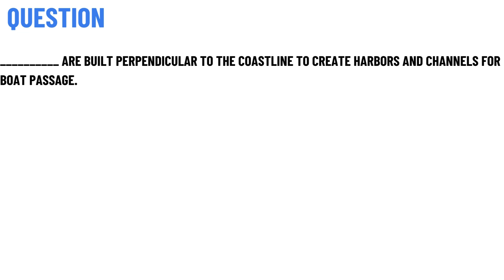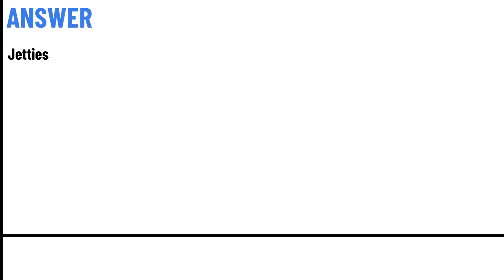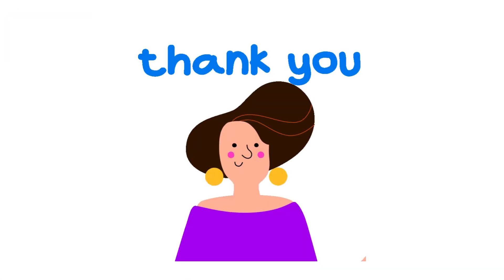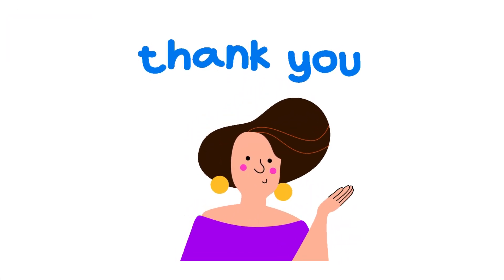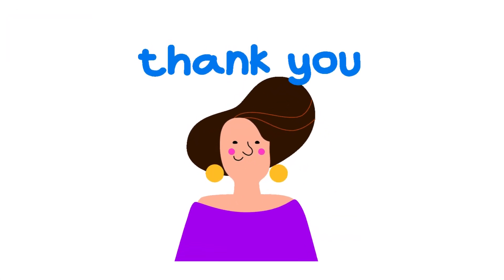__________ are built perpendicular to the coastline to create harbors and channels for boat passage.